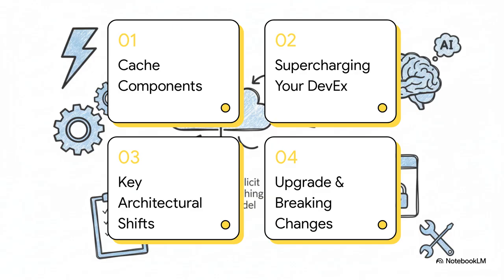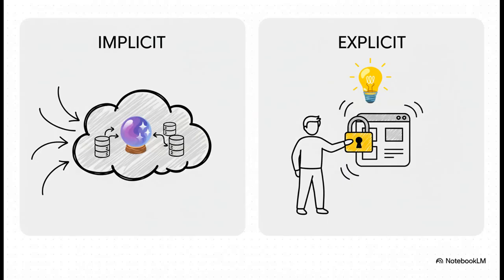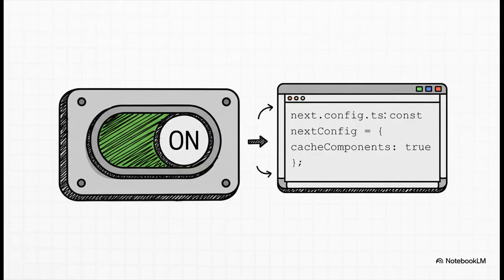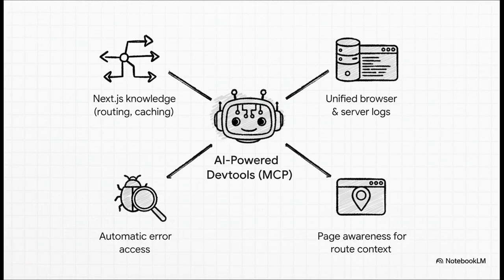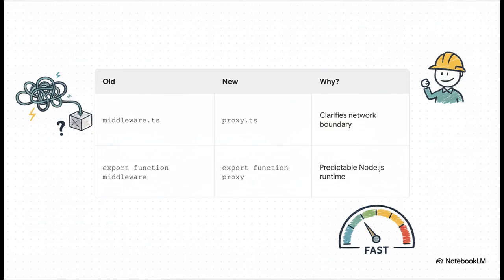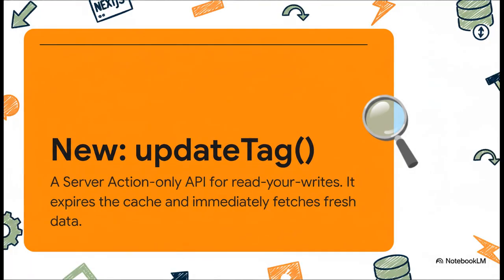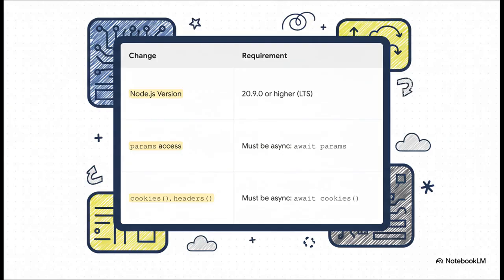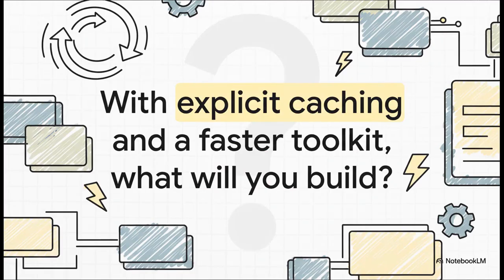Next.js 16 is HERE: Turbopack Default, Cache Components (PPR), and Stable React Compiler Support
Next.js 16 is now available, focusing on architectural improvements, stabilizing Turbopack as the default bundler, and introducing Cache Components leveraging Partial Pre-Rendering (PPR) for instant navigation